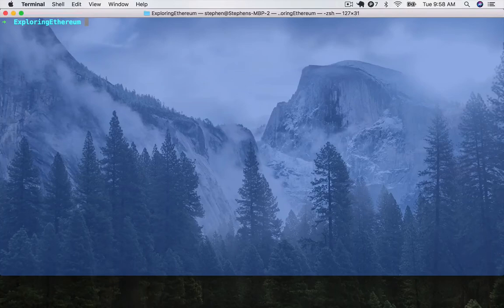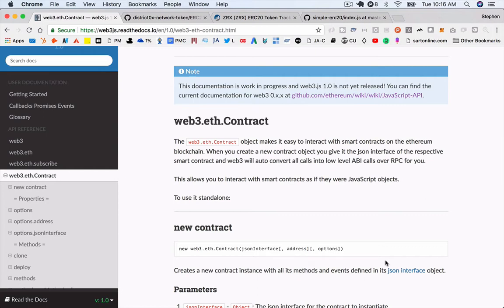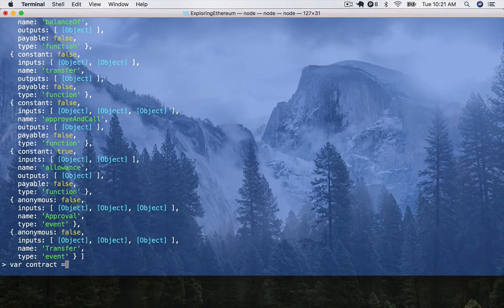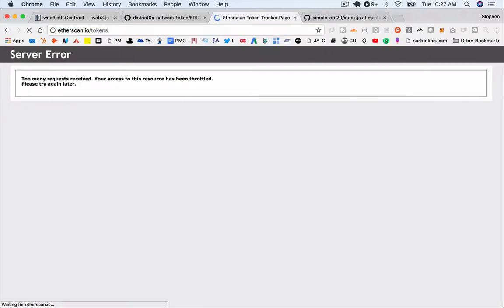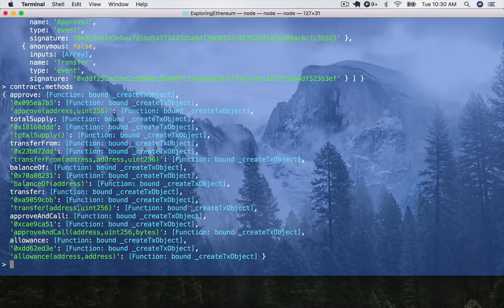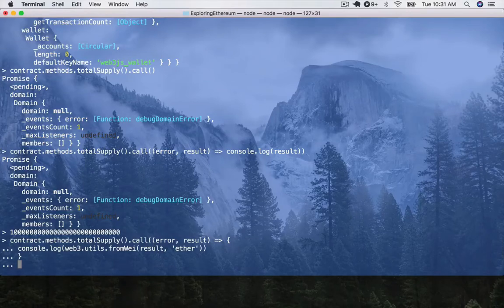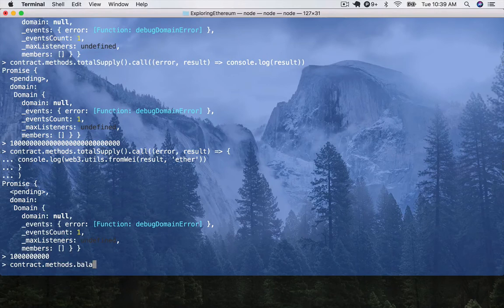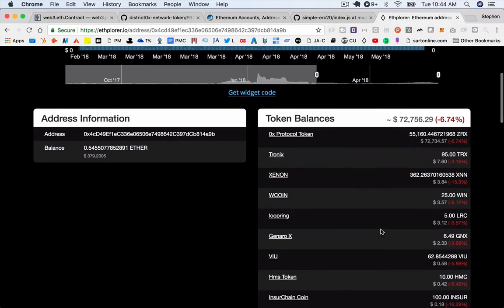Exploring Ethereum with Web3 Tutorial: Part 2 - Interacting with Smart Contracts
Get a quick and easy understanding of how you can interact with Ethereum via Javascript.

In this episode, we dive into what a JSON ABI is, how to instantiate a new contract in Web3.js with your JSON ABI, and how to run functions on the smart contract with Javascript.